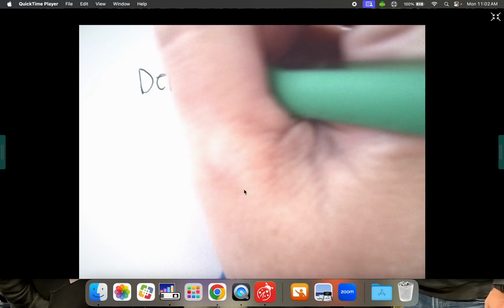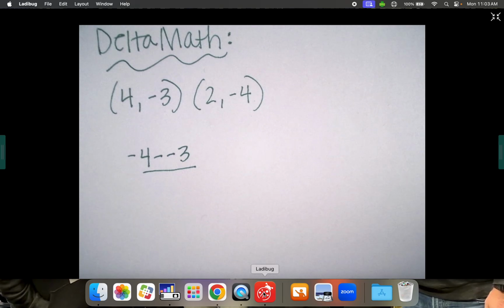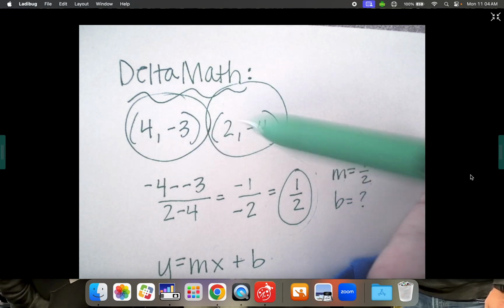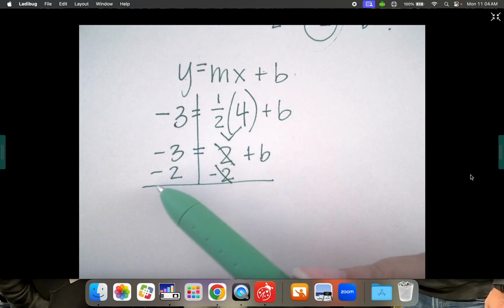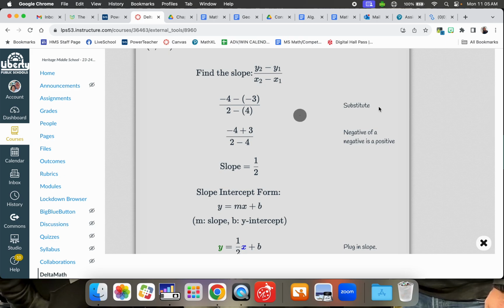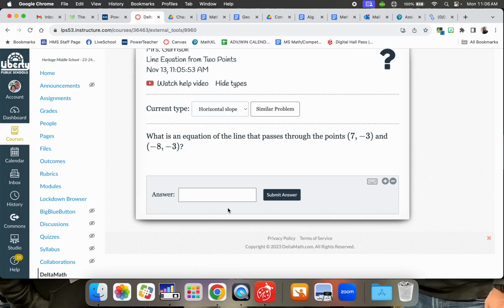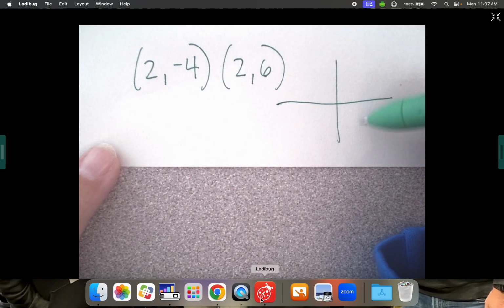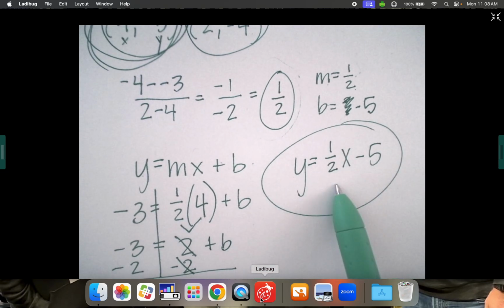Intro to 5.3 DeltaMath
This quick video reviews how to write equations for lines, when given two ordered pairs. I chose 3 problems from the DeltaMath assignment to use, to do this review.